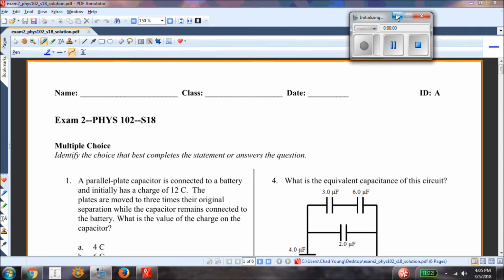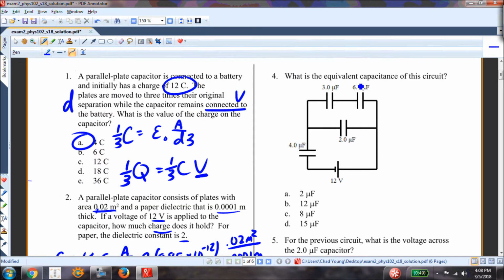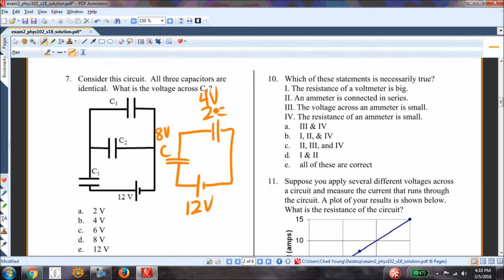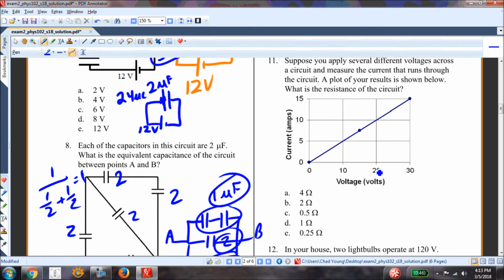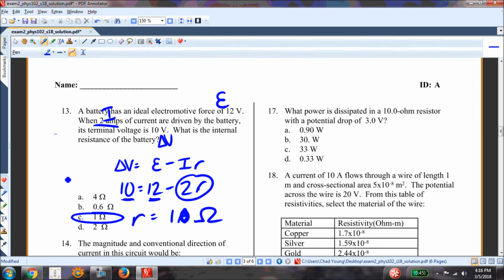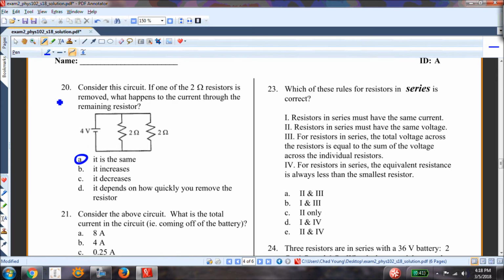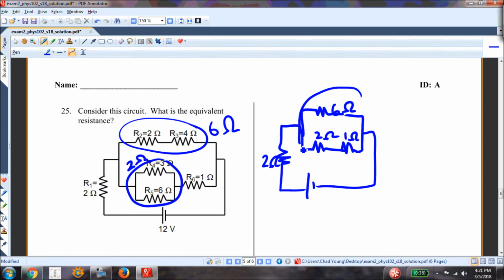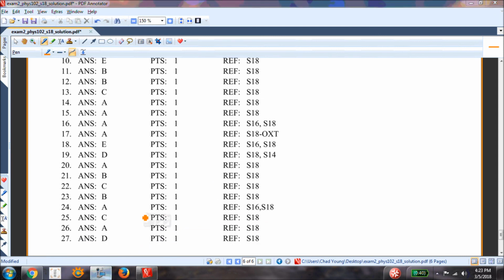exam2 phys102 s18 edited